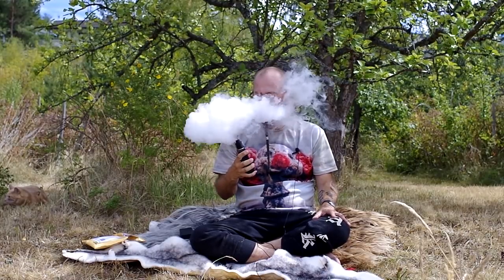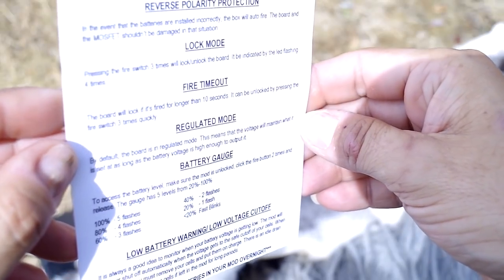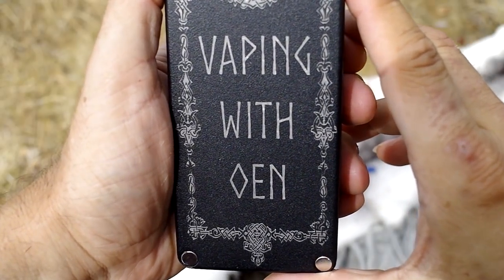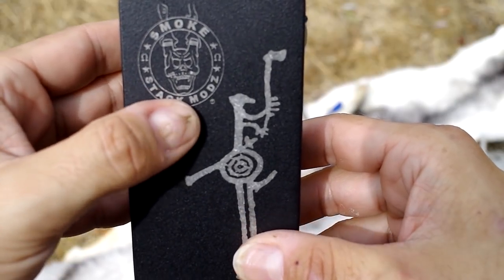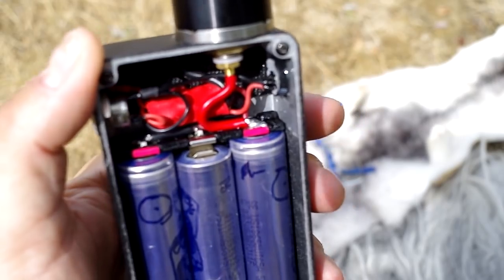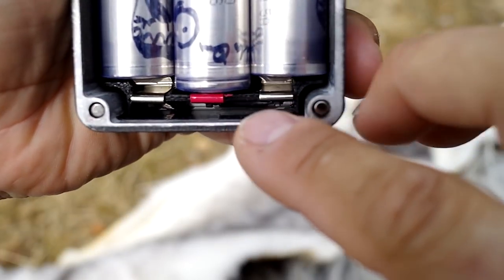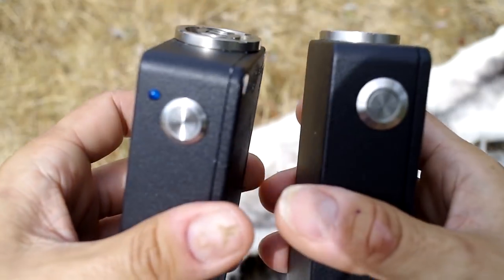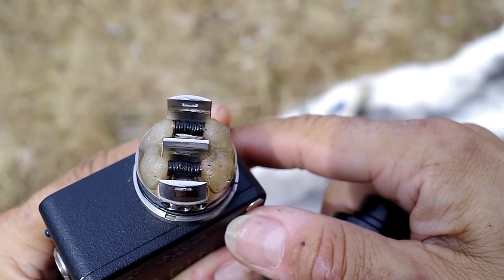Smoke Stack Modz 12.6V PWM review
Hands down the most powerfull regulated box mod I have. I ordered it for testing big RDAs, and to always remember what a great time we have together on this channel :-) Don't let the fierce warrior scare you!